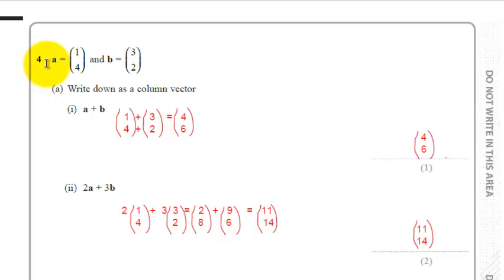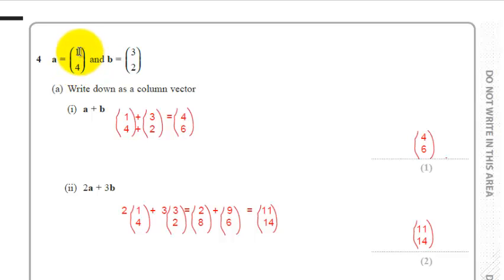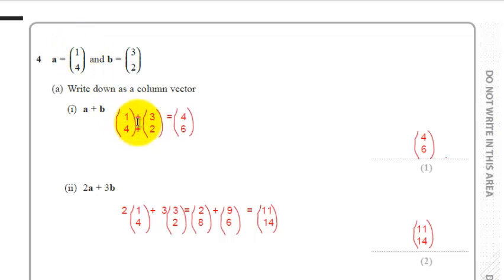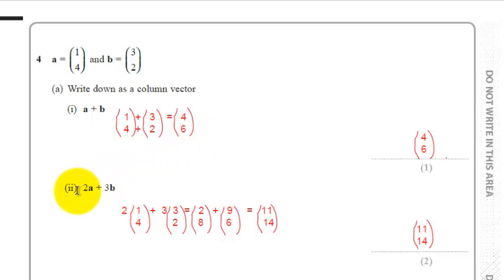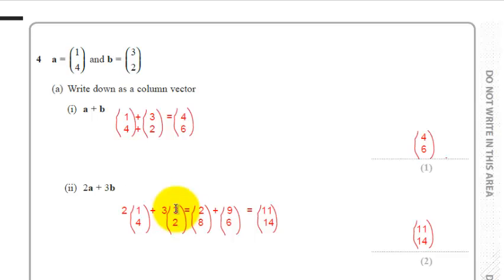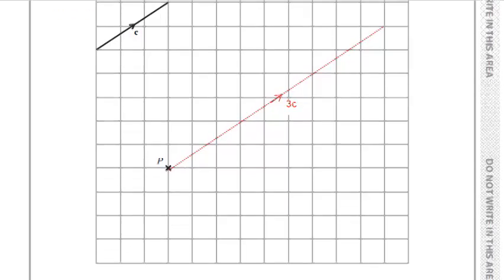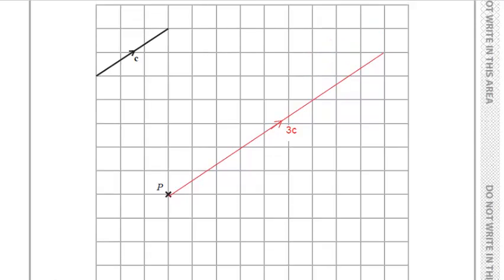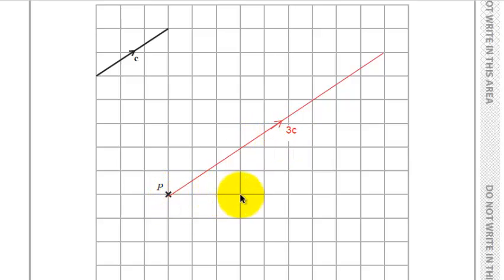Edexcel Mock Set 2 - Higher - Paper 3 - 2017 - Q4